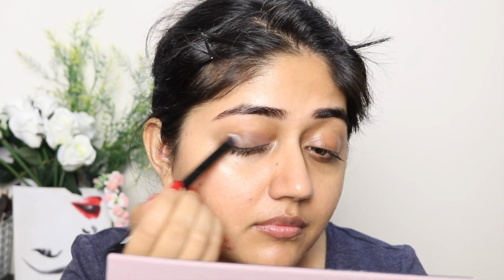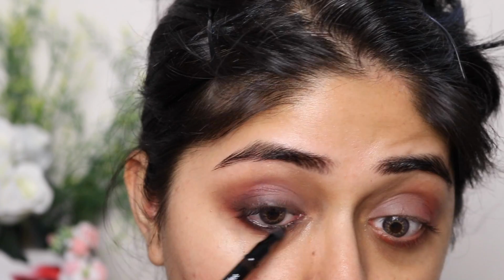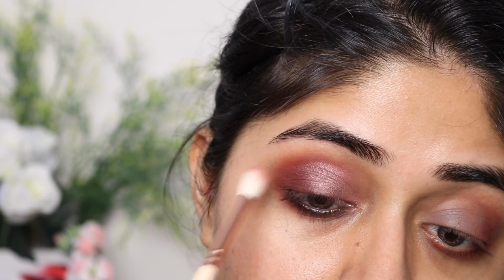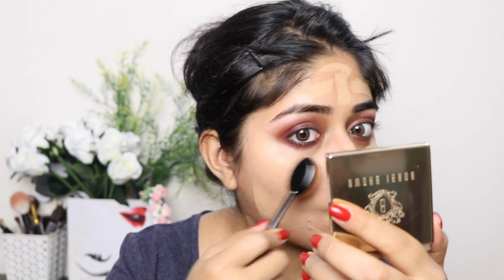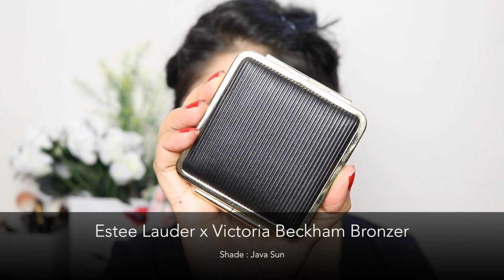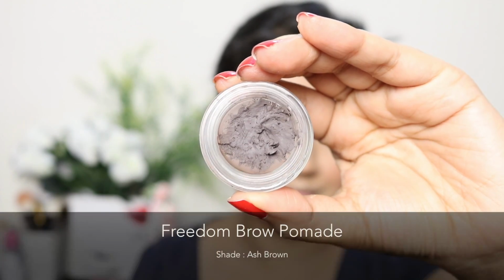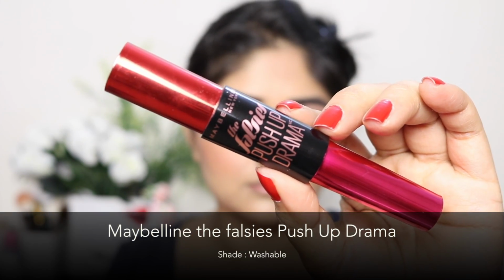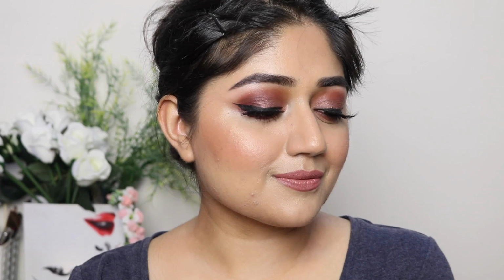Anastasia Modern Renaissance Palette Tutorial | Plum Smokey Eye | corallista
Anastasia Modern Renaissance Palette Tutorial | Plum Smokey Eye!

Products used for this look :

1. Anastasia Beverly Hills Modern Renaissance Palette
Available in India at beautdor.com.

2. Bobbi Brown Smokey Eye Kajal Liner - Black Coffee

3. Bobbi Brown Skin Stick Foundation 4.25

4. L.A. Girl PRO Conceal Concealer - Yellow

5. Bharat & Dorris Loose Powder - 04

6. Estee Lauder x Victoria Beckham Java Sun Bronzer

7. NARS Angelika Blush

8. Bobbi Brown Brightening Brick - Naked

9. Freedom Brow Pomade - Ash Brown

10. Sugar Eye Told You So Eye liner

11. Maybelline the falsies Push Up Drama

12. OFRA Liquid Lipstick - Pasadena

Lashes - Model Rock Lashes 43W

Lens - Twinkles Eyes Half Series 'Grege Gray'

Camera I use for my videos and pictures : Canon 80D DSLR

Body only
EF-S 18-55mm
EF-S 18-135mm